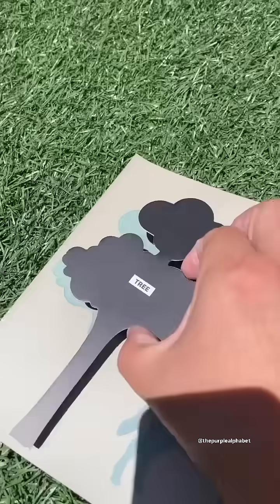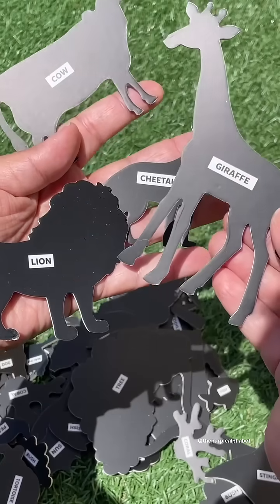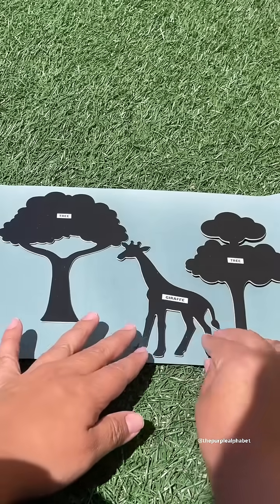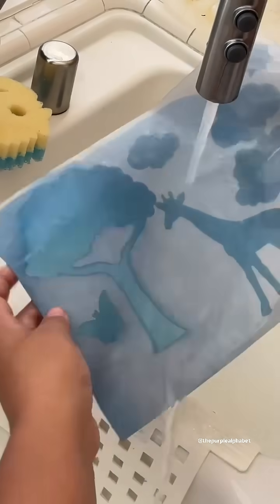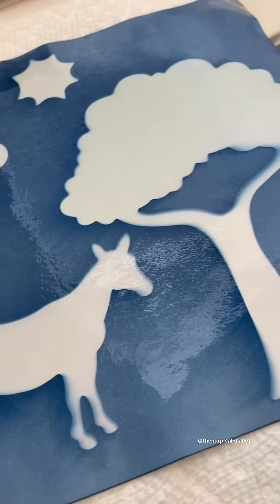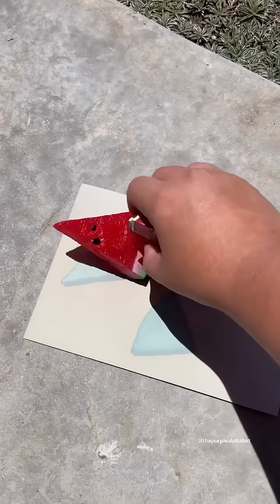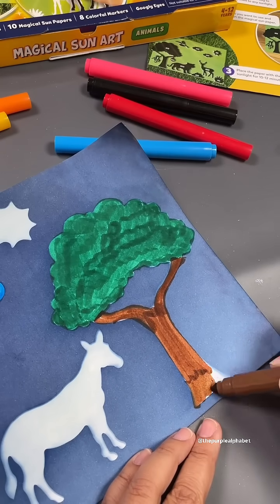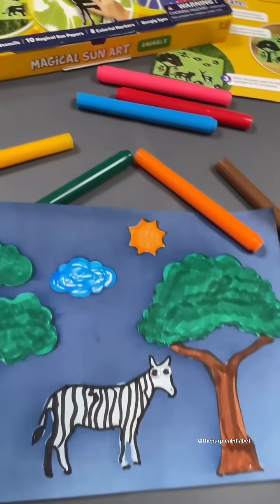Color Changing Outdoor Activity for Kids handsonactivitites outdoor play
An outdoor STEAM activity for kids that was sent to me by @skillmatics is perfect for summer! Love how creative you can become by placing the stencils of your choice on the paper. Wait ten minutes to reveal your magic picture. Then color and decorate with the included markers.